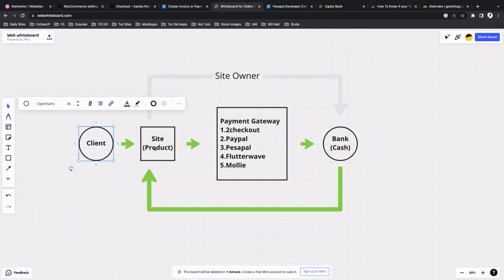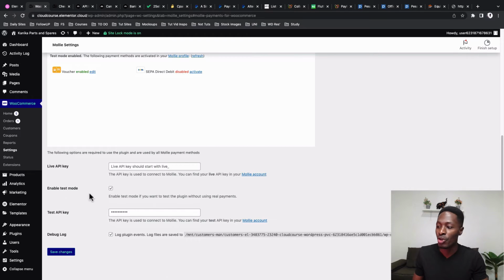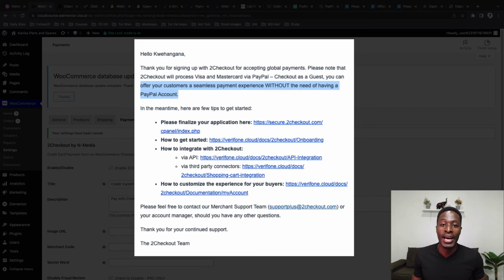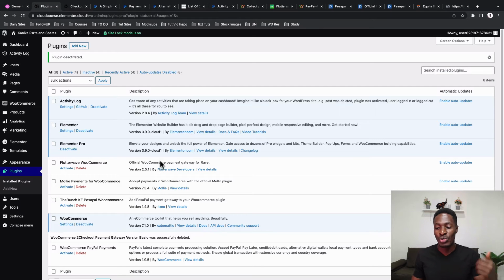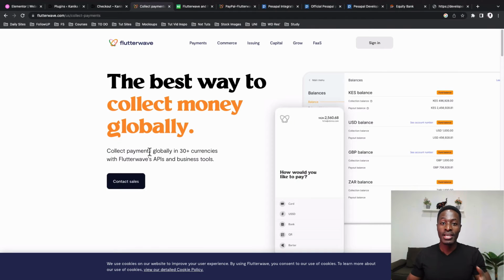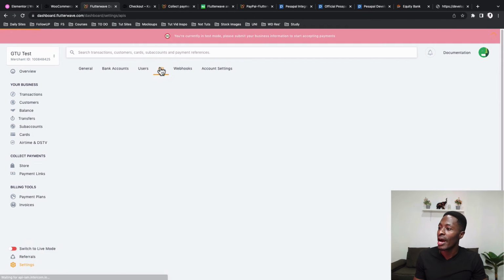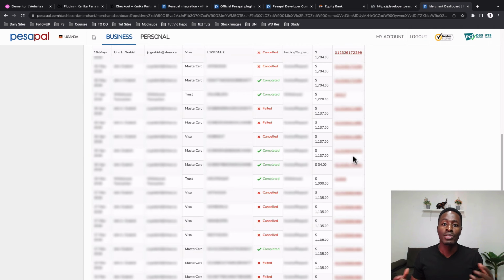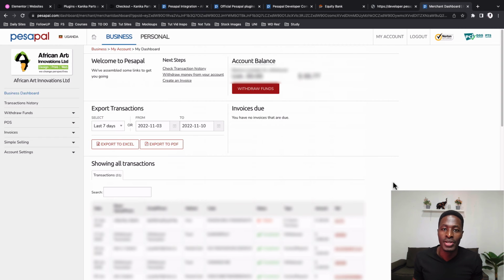My Top 5 WooCommerce Payment Gateways [Elementor WooCommerce Shop]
In this video, I'll share how you can get paid, choosing and integrating with your favourite wooCommerce payment gateway among others.
Timestamps
00:13 Intro
02:41 Mollie Payments
04:55 2Checkout
08:50 PayPal
12:37 Flutterwave
19:02 PesaPal
24:09 Answering questions
25:57 Closing